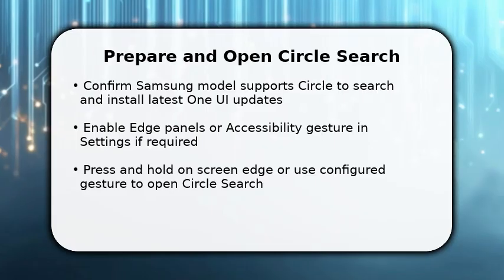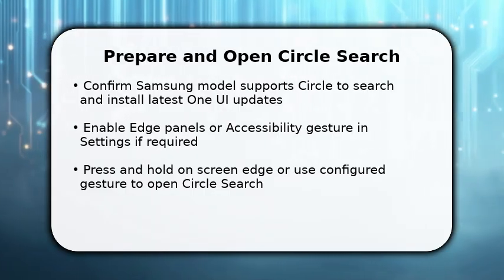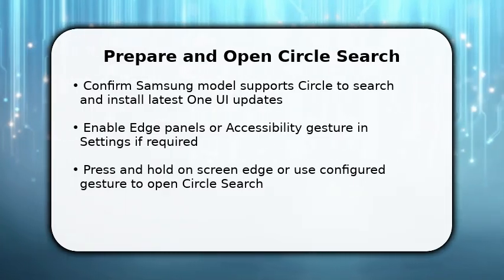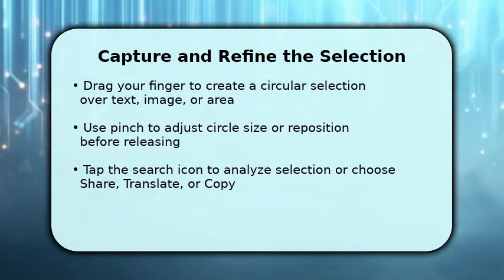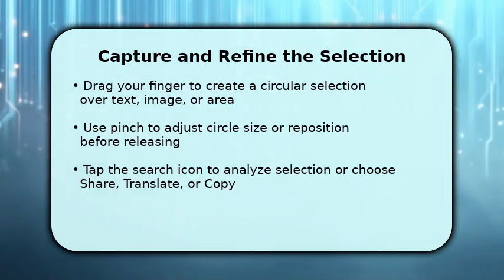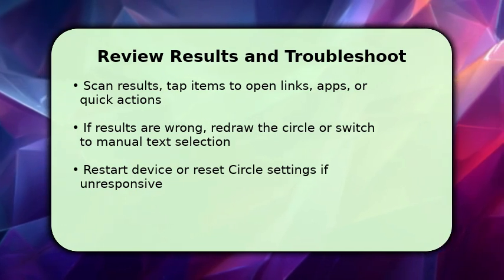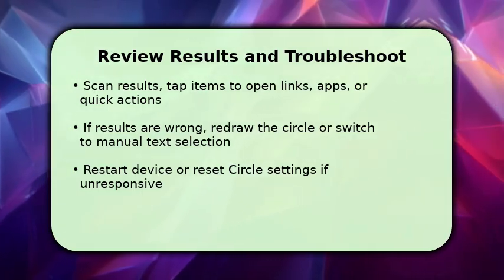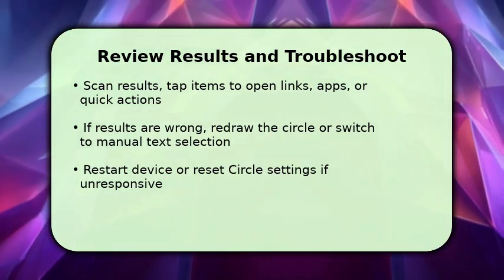How to Use Circle to Search Feature in Samsung - Easy Guide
Discover the simplicity of finding your way around Samsung devices using their built-in circle to search feature. This easy guide walks you through each step, ensuring a hassle-free experience in locating apps and settings with just one touch.